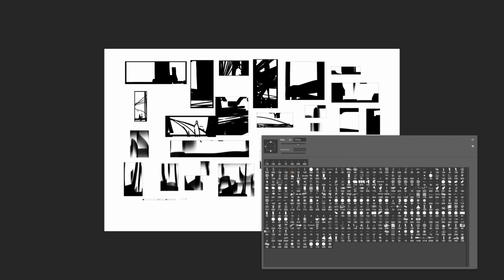008 Abstract Excercise 1